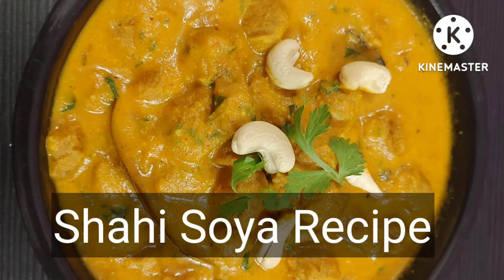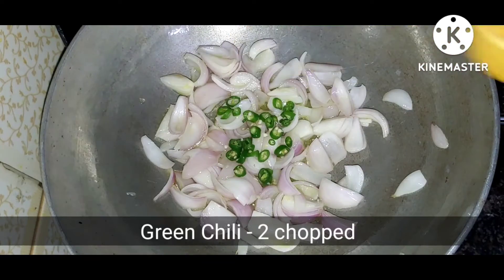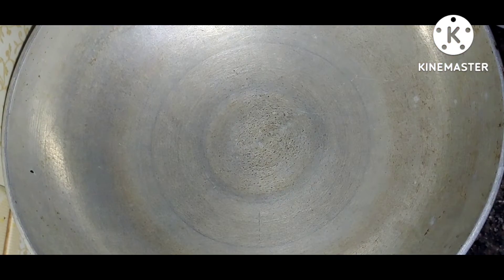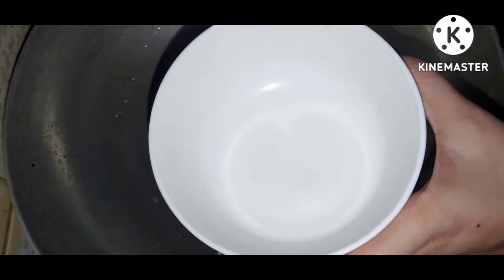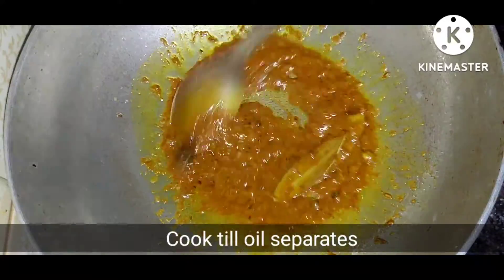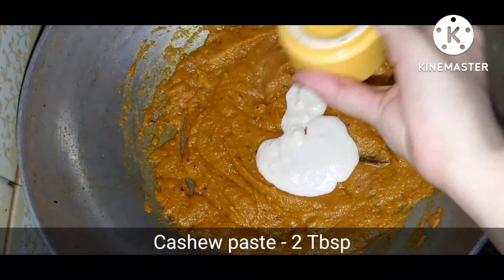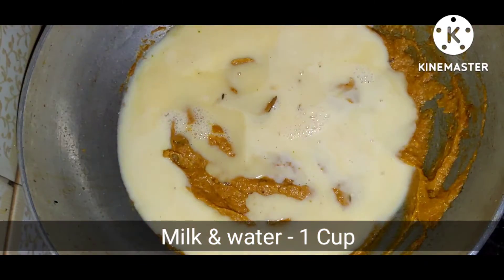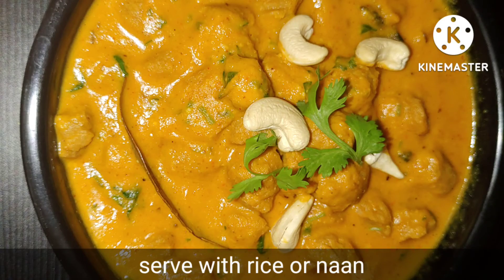Shahi Soya Chunks Recipe | रेस्टोरेंट स्टाइल सोयाबीन की सब्जी। Restaurant Style Soya Curry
One Stop Solution For Your Cooking Needs.

Ingredients:-

1. Soya Chunks - 1 Cup (Soaked)
2. Onion - 4 to5 medium (chopped)
3. Tomatoes - 3 medium (chopped)
4. Green Chili - 2 (chopped)
5.  Desi Ghee - 3 Tbsp
6.  Salt as needed
7.  Red Chili Powder - 1/2 Tsp
8. Turmeric Powder - 1/4th Tsp
9. Chaap Masala - 1 Tsp
10. Garam Masala - 1/2 Tsp
11. bay leaf - 2
12. clove - 2
13. cardamom - 2
14. Cumin seeds - 1/2 Tbsp
15.Cashew paste - 2 Tbsp
16. Milk - 1/2 Cup
17. Water - 1/2 Cup
18. Coriander Leaves - 1/2 Cup